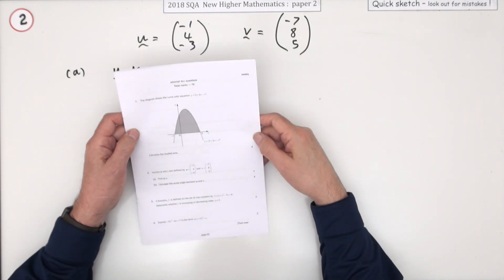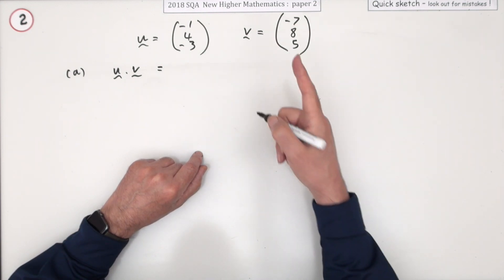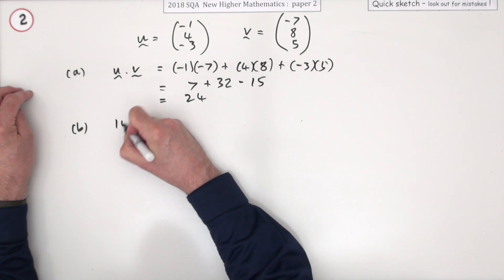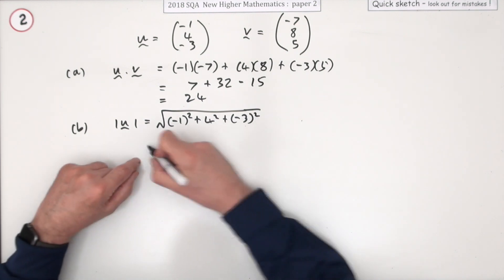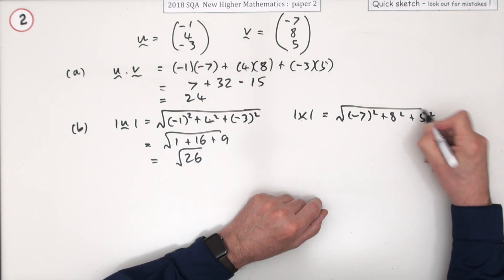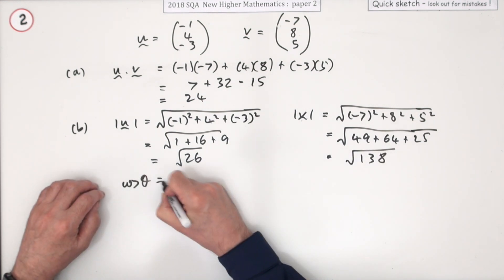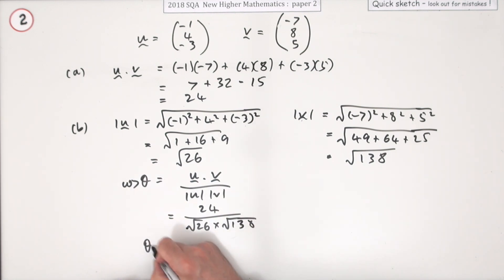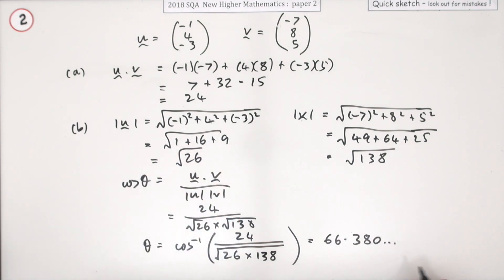2018 SQA Higher Mathematics paper 2 No. 2